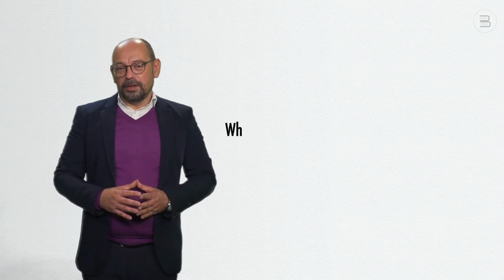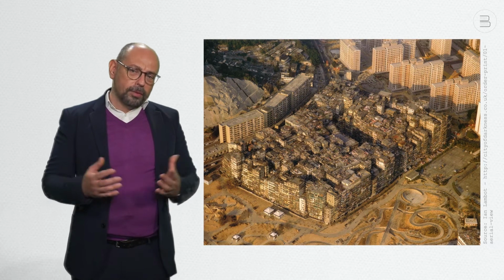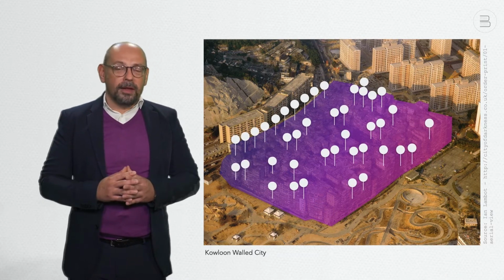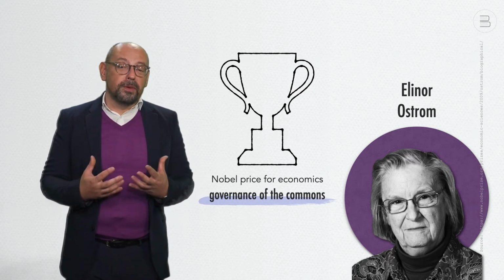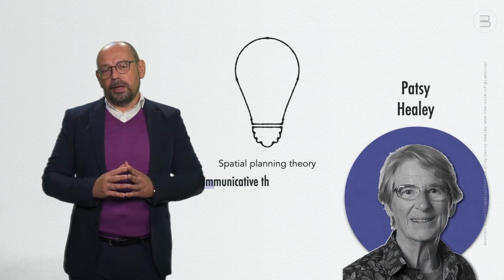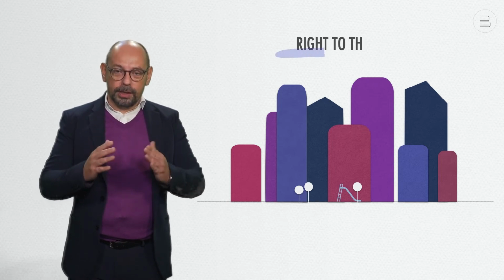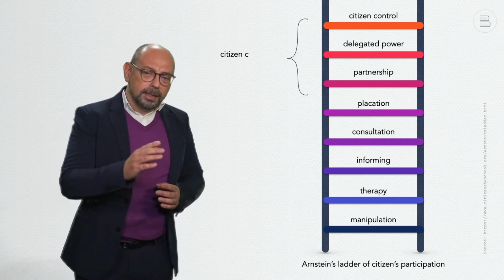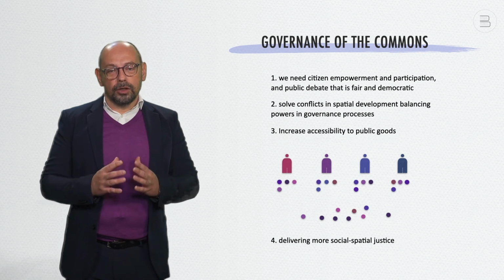Spatial Justice of the Commons Part 2, by Roberto Rocco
This video lecture is the second of two parts of “The Spatial Justice of the Commons”. Following the first lecture, this will focus on the tragedy of the commons and unravel concepts of how the common can be governed.